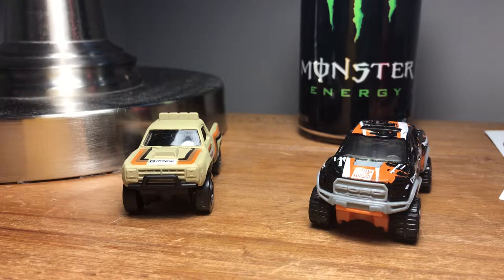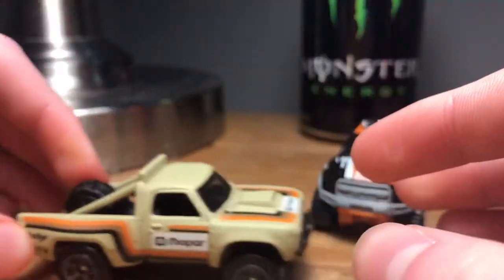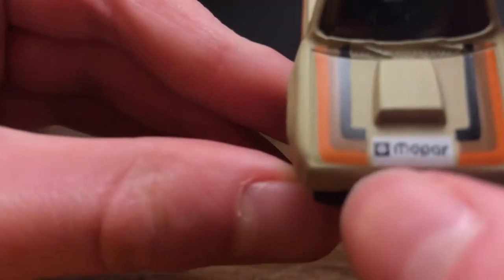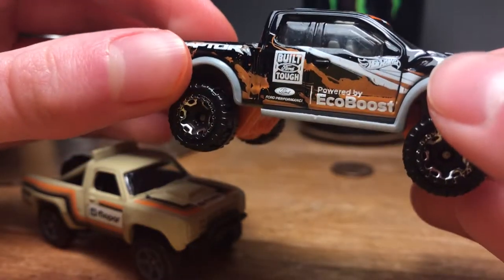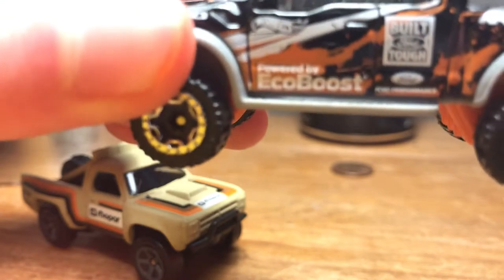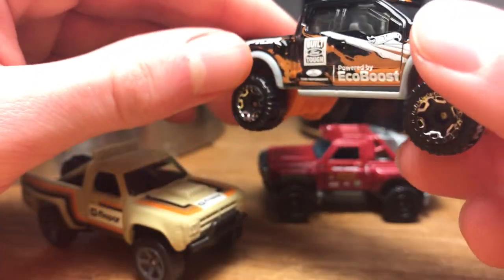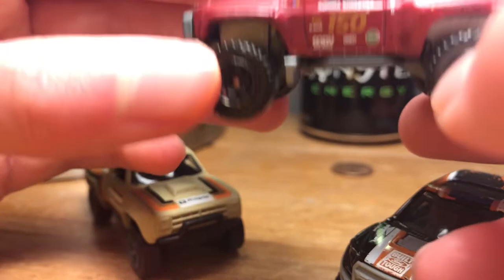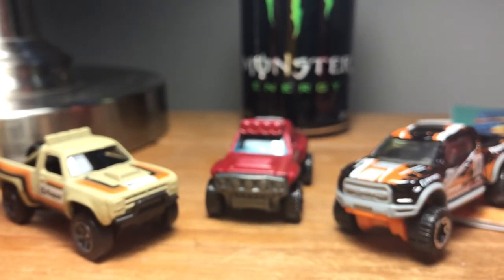Hotwheels BAJA Truck Comparison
Hotwheels review on F150 Raptor, Dodge 1987 D100